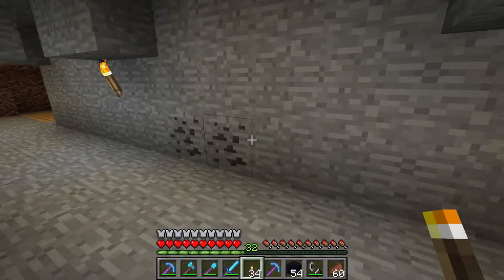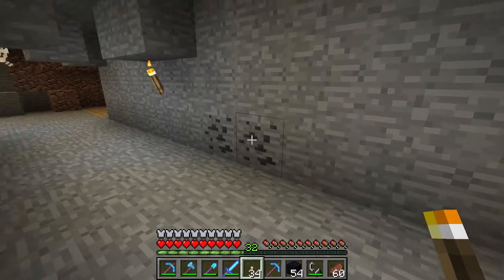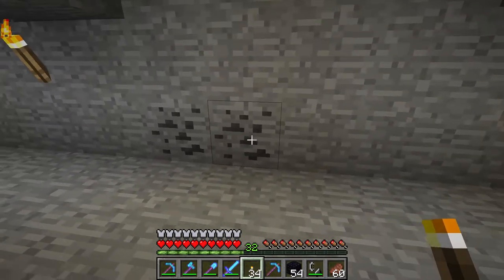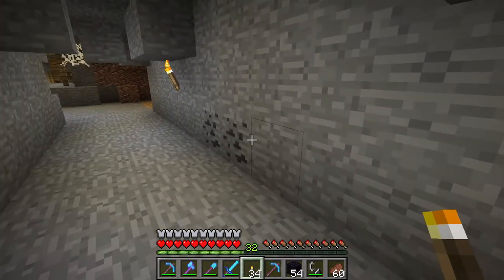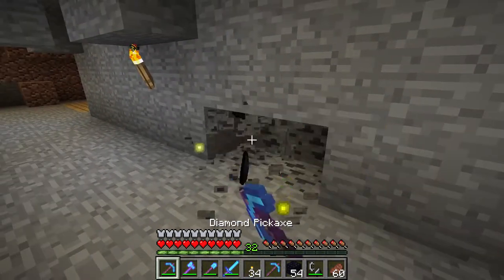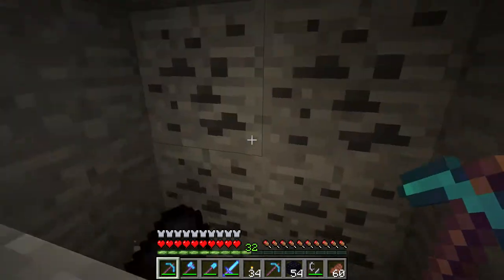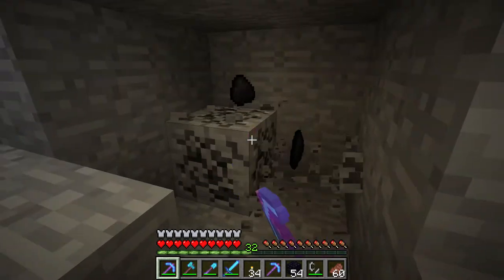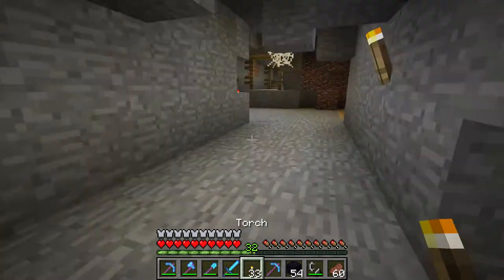How to get Coal - Minecraft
You have to look for the blocks with the black things on them